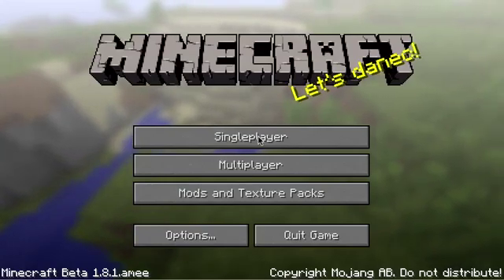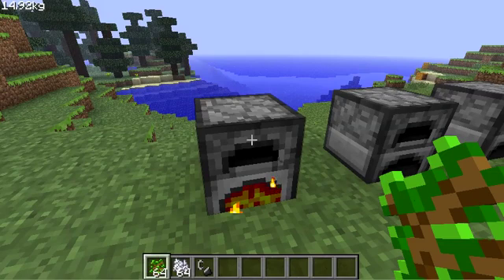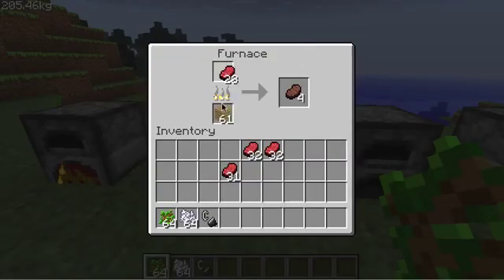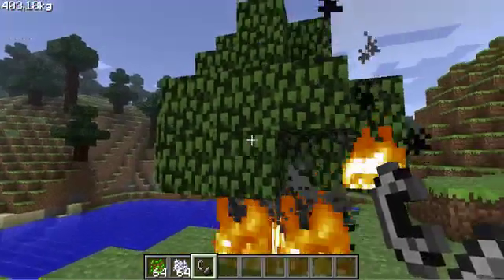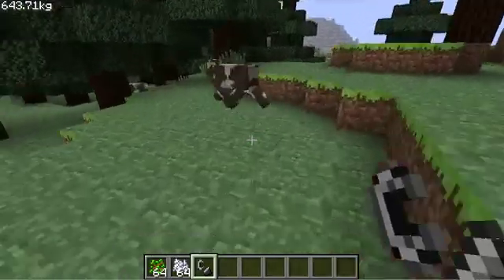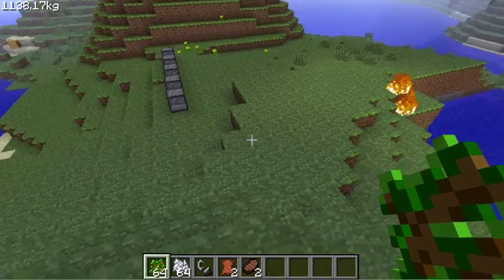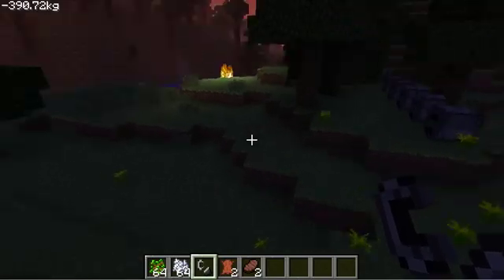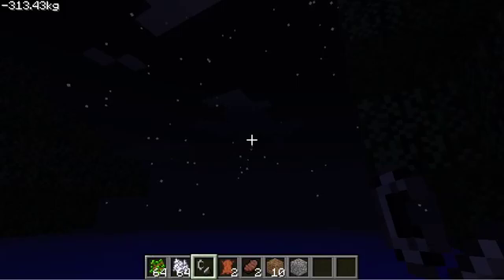Carbon Emissions in Minecraft using AMEEconnect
This is a little hack using the AMEEconnect API to add carbon counting to Minecraft. It detects when things burn and then translates that into carbon emissions using the IPCC stationary combustion methodology from the AMEE platform. The mod just sends the mass of material, and AMEE works out the rest.

The mod handles smelting of materials in furnaces, settings fire to things (including cows), exploding creepers, and even makes the clouds go black when you pollute too much. And of course, once you've turned your world into an unpleasant hellhole, you can plant some trees to make it nice and shiny again.

At this moment this is a quick hack, but with any luck, source code and a proper Minecraft mod should be available soon. It's built using our Java SDK, and in total it's around 300 lines of code. It was built at the Stockholm Green Hackathon in about 12 hours by @floppy.